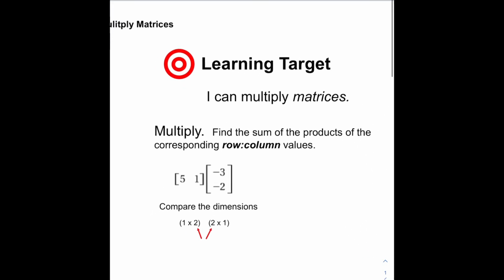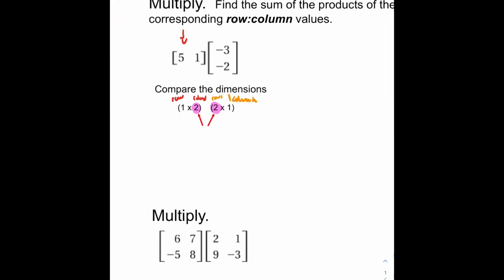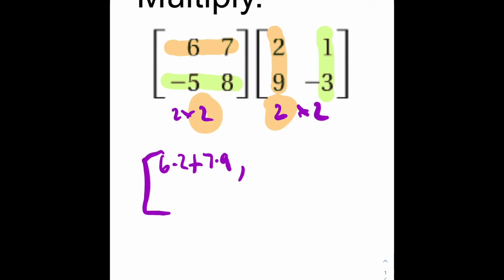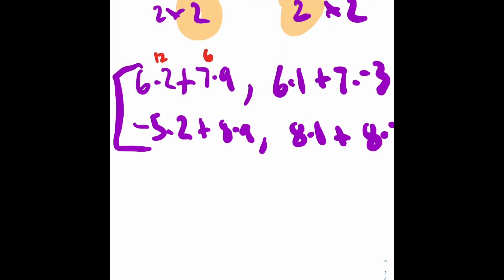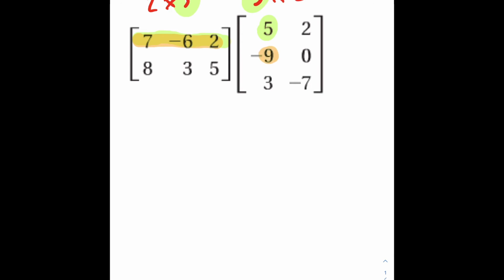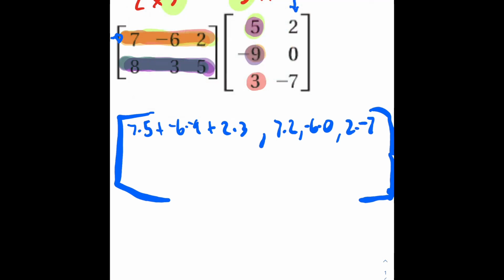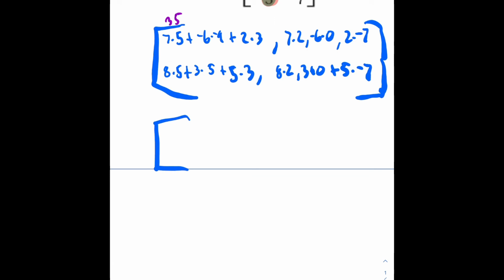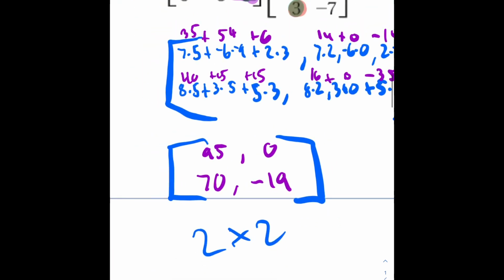Unit 9 Lesson 2 Part 2 (GEO)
I can multiply matrices.